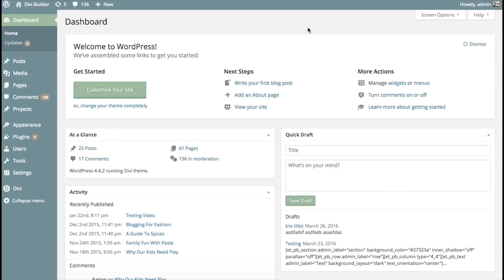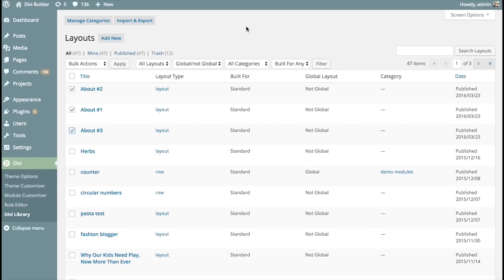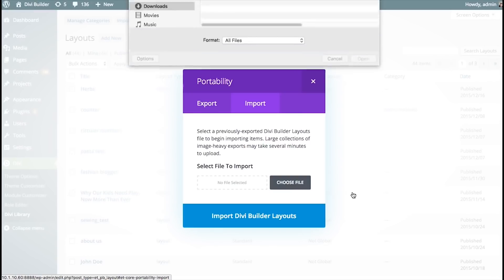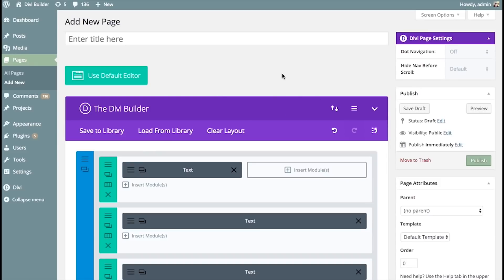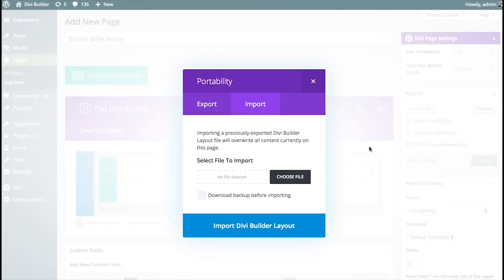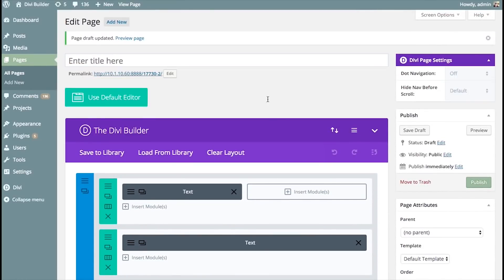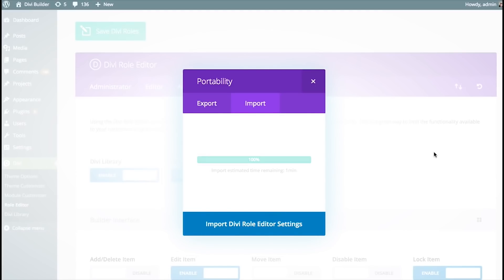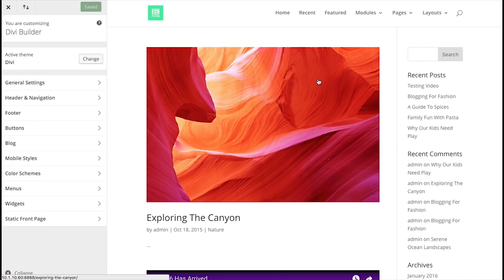Importing & Exporting Divi Builder Layouts & Library Collections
Divi has an extensive portability system that stretches every inch of the theme. Everything inside of Divi can be exported from one website and then imported into a new website. Divi exports are also a great way to back up parts of your website, save your favorite presets for new client builds, or share your custom Divi layouts and settings with your peers. This includes Theme Options, Theme Customizer Settings, Divi Roles, and most importantly Divi Layout and Divi Library collections. Each system works exactly the same and you will notice the Divi portability icon throughout the theme. When you export a Divi Layout or Divi Library item, it can then be shared and used on any Divi website. Everything, including images, custom CSS and Advanced Design Settings are contained in a single JSON file. When you import the file to a new website, your uploaded Divi Layouts will be ready to use!